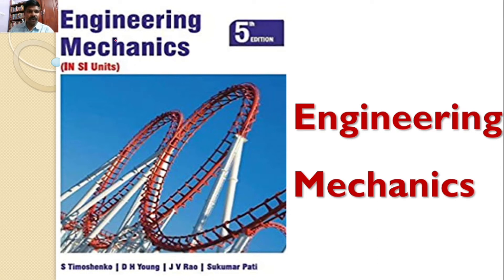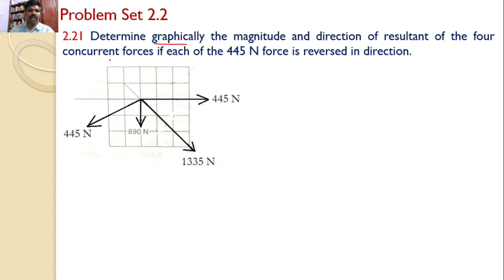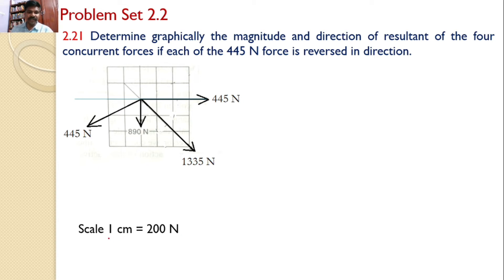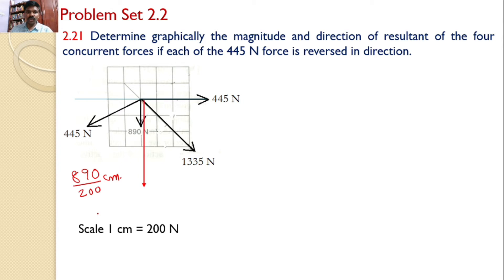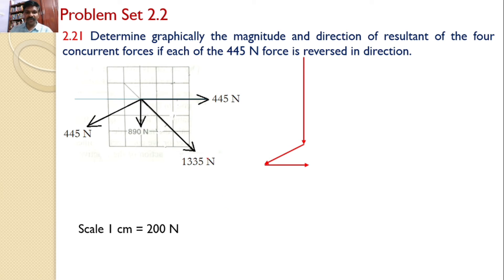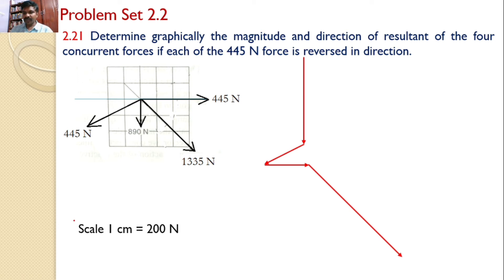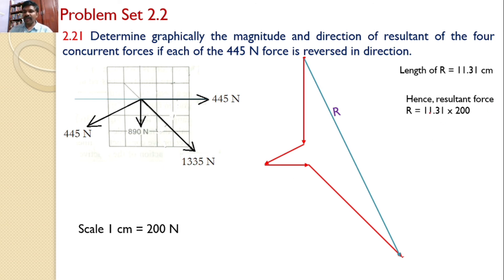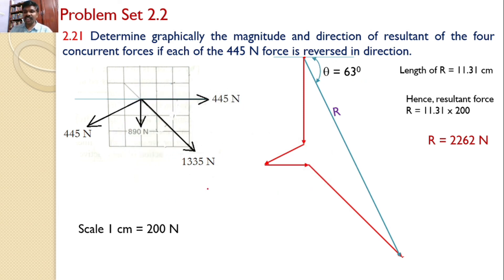Problem 2.21, Solutions, Engineering Mechanics, Timoshenko, Young, Resolution of Force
Determine graphically the magnitude and direction of resultant of the four concurrent forces if each of the 445 N force is reversed in direction.